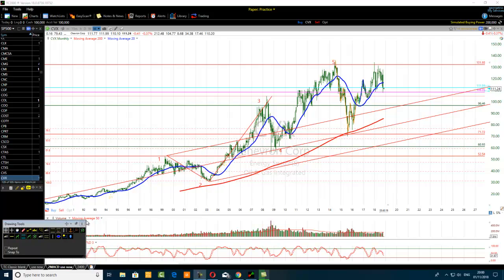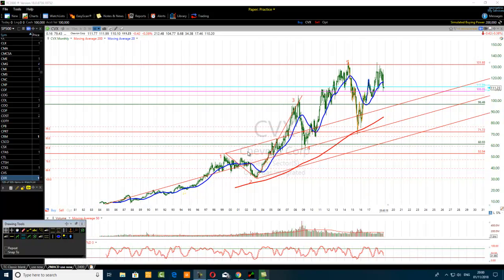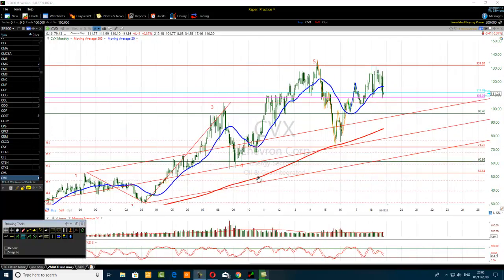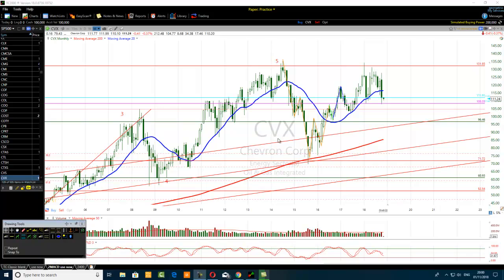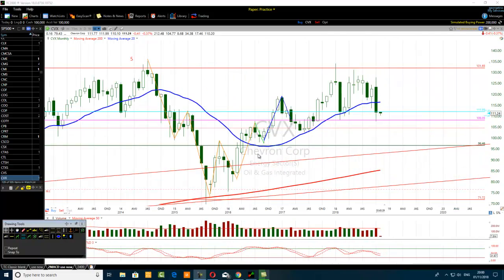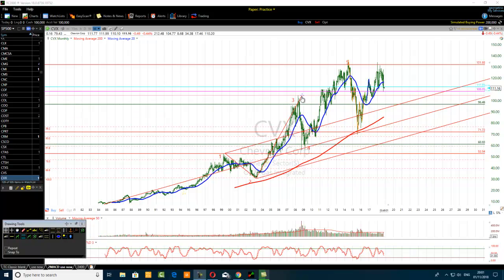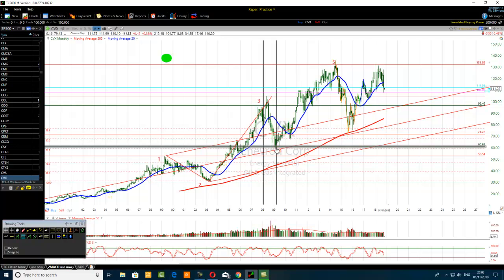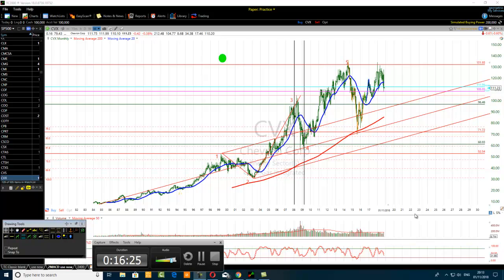Example Of A Deep 4th Elliott Wave And What Causes It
There are three main factors that cause a deep fourth Elliott wave.
Though, 4th Elliott waves are often shallow, there are times when they run beyond their normal limit.

What has changed?  What is a shallow 4th wave?  What is a deep 4th Elliott wave? And finally, what are the three main causes that engender a deep fourth Elliott wave?  Those are the questions that this Elliott wave tutorial will be addressing.
Learn more.